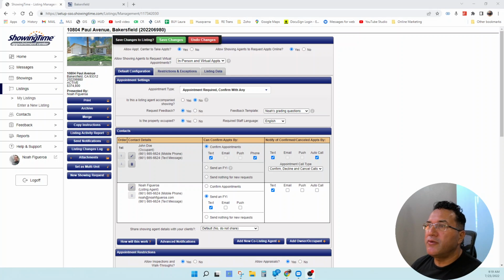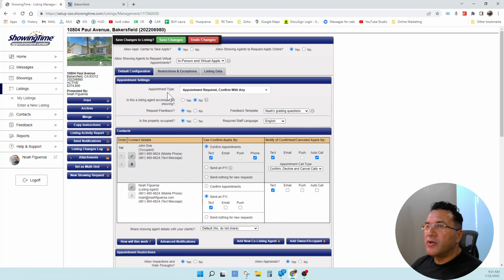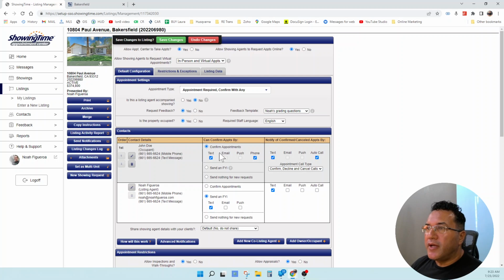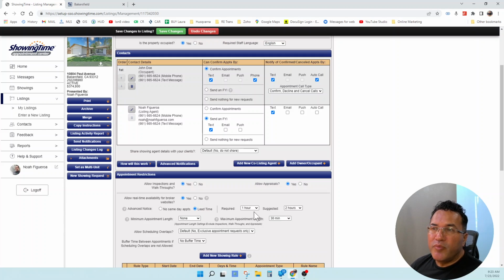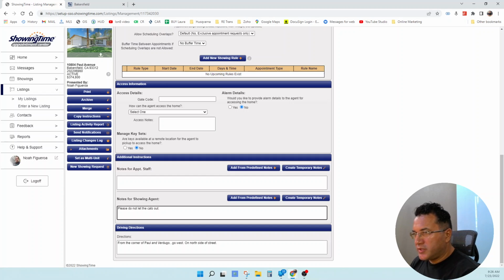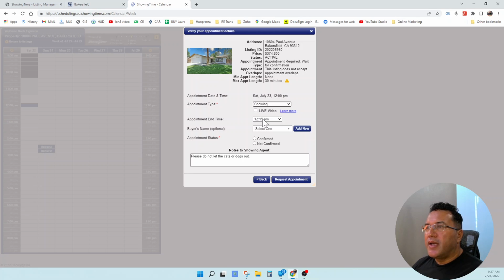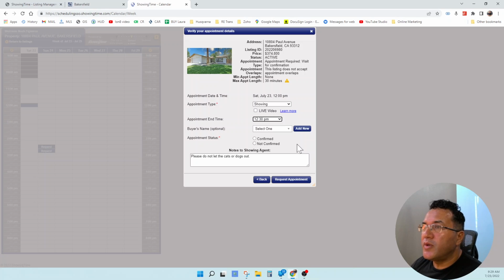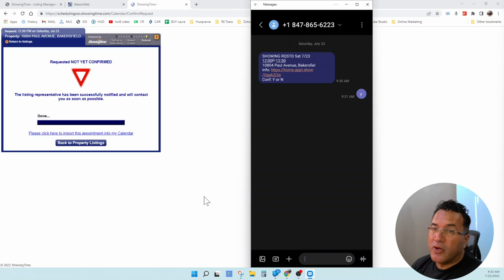Setting up showings